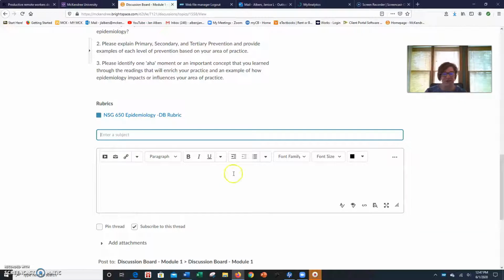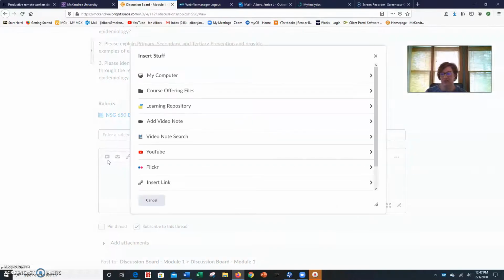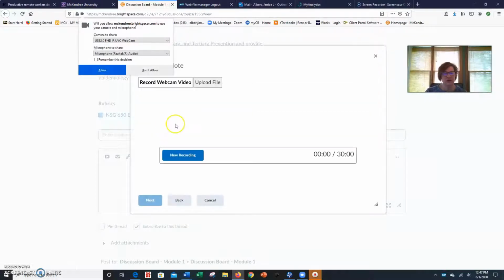Posting in the DB